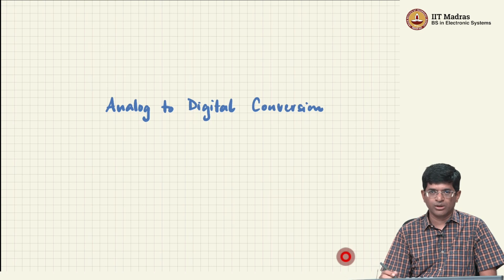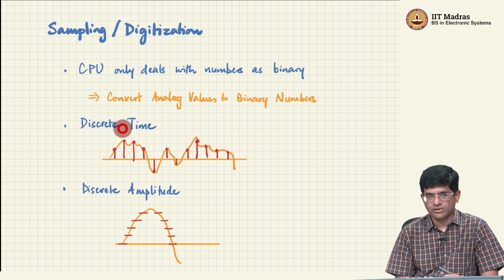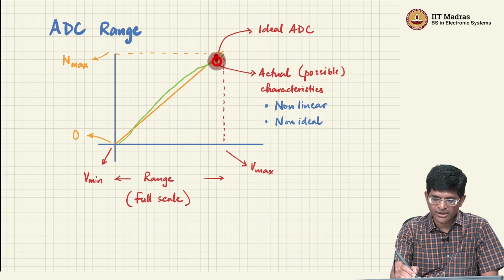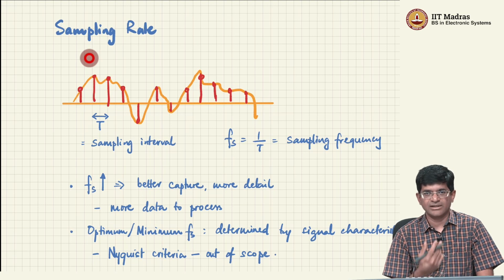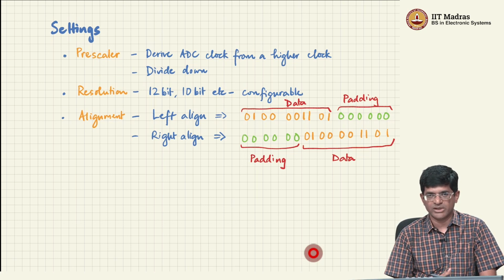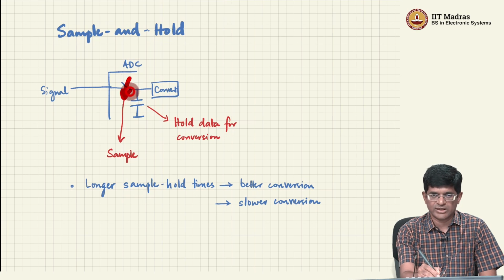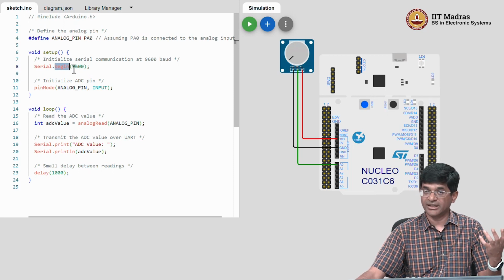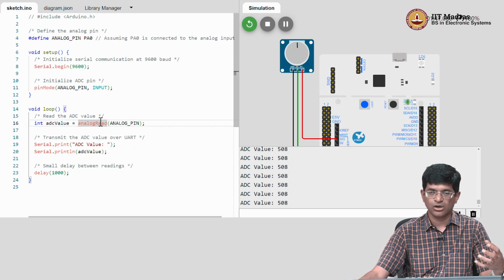L14: Analog to digital conversion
Video Overview
This lecture introduces Analog to Digital Conversion (ADC), an essential technique for connecting microcontrollers with real-world signals. Learn how analog inputs from sensors like temperature, light, pressure, and sound are converted into digital data for processing. Understand important concepts including sampling rate, quantization, the Nyquist Criterion, ADC resolution, and full-scale range. The session also covers practical considerations such as channel selection, continuous vs. event-based sampling, and the sample-and-hold mechanism. A hands-on example using Arduino-style code demonstrates reading analog values from a potentiometer, making ADC concepts easy to grasp and apply.